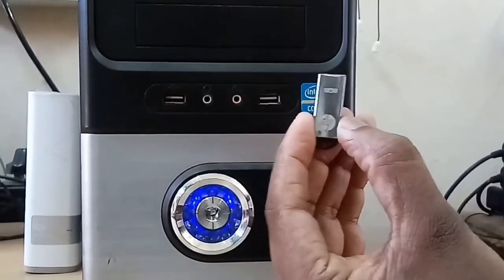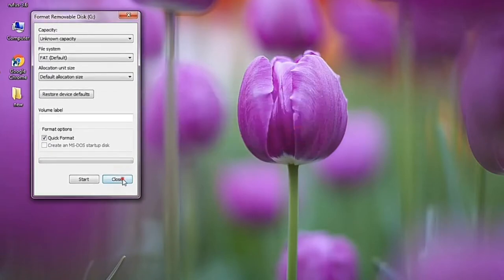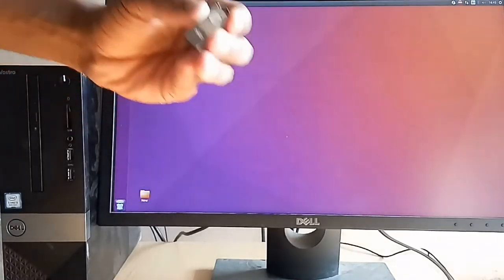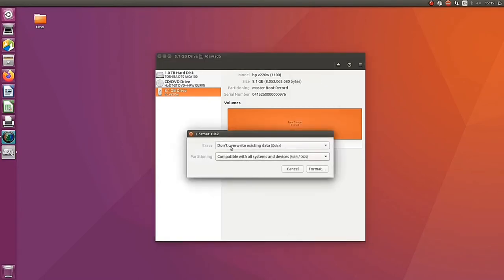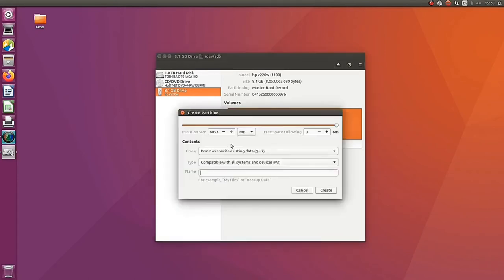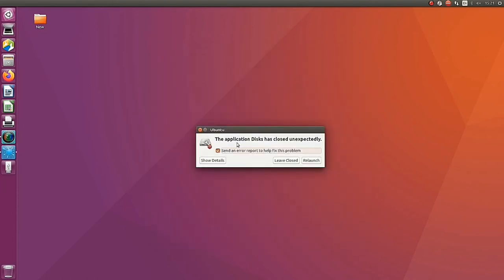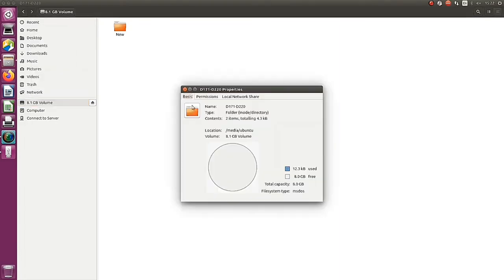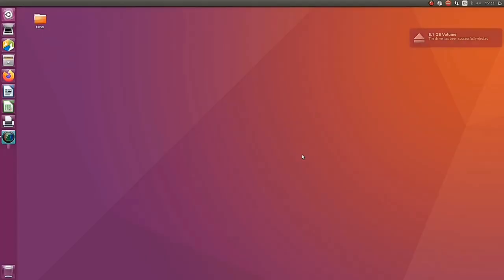how recover dead pendrive | 100% successful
The video tutorial explain how to recover error usb drive in simple way or dead pen-drive that read only mode also can recover using this method.